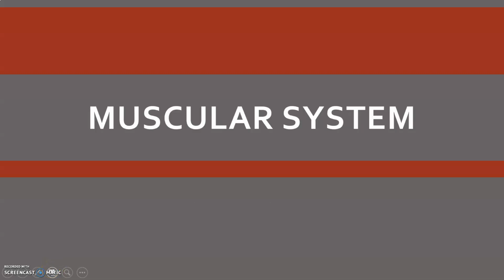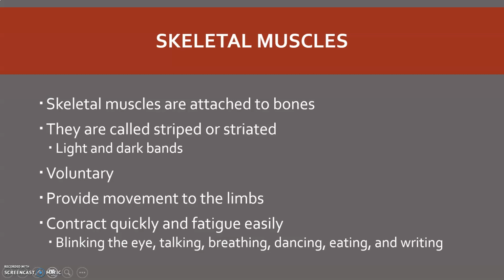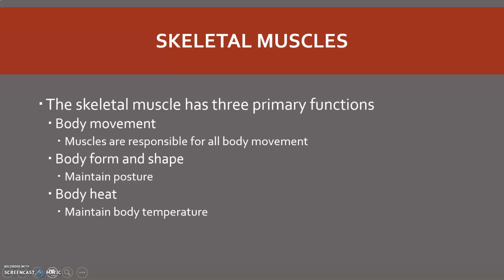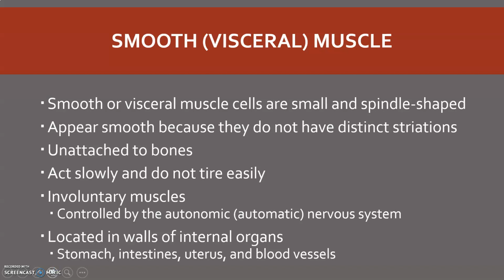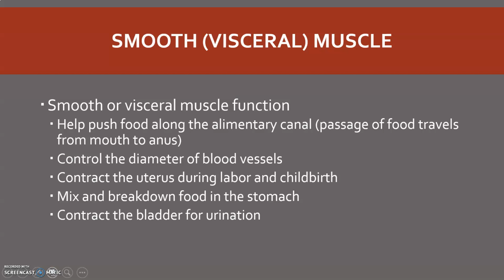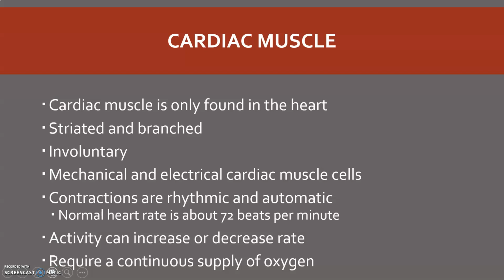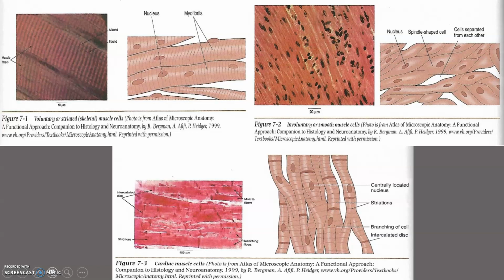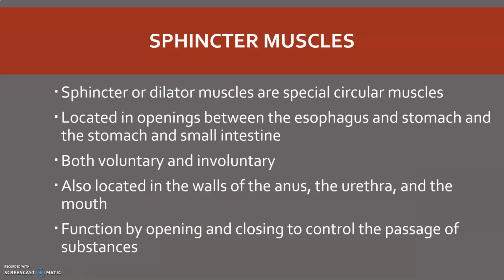Health Science I - Muscular System - Part 1